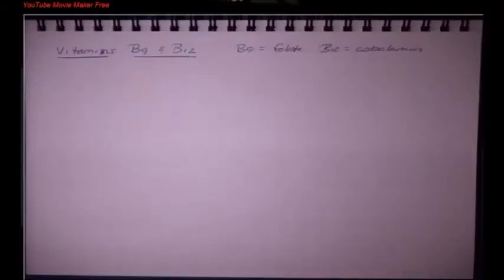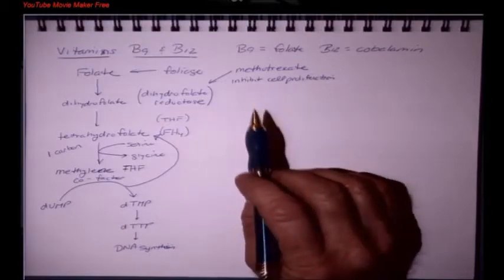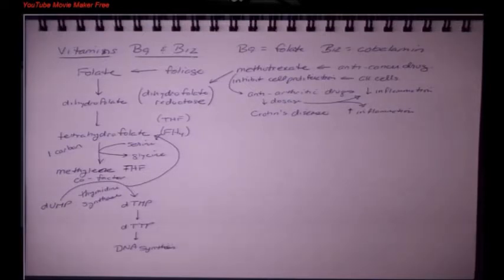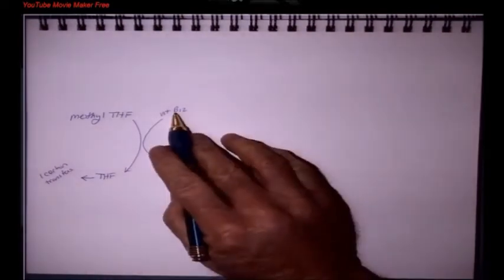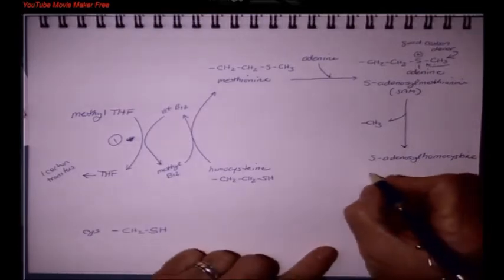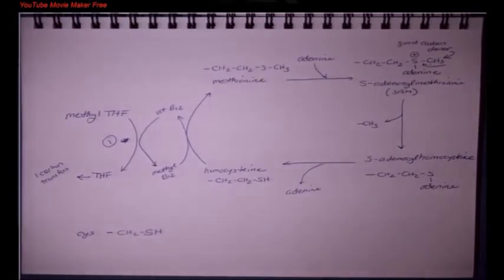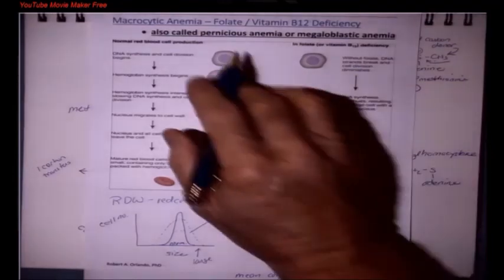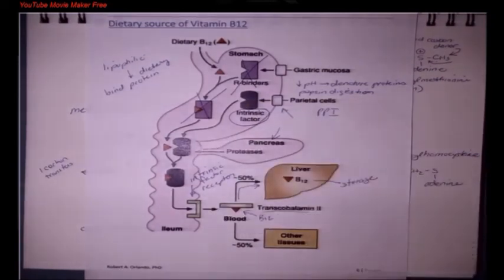Vitamins B9 & B12 Rob Orlando